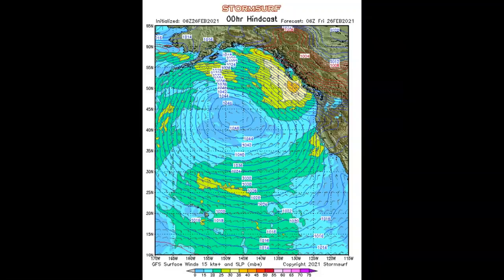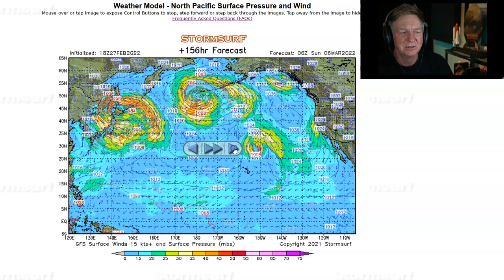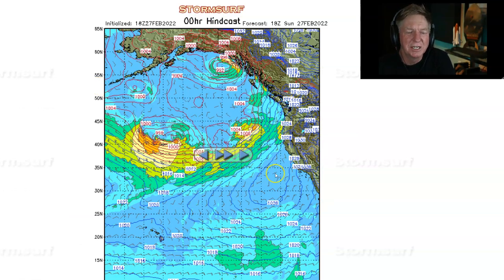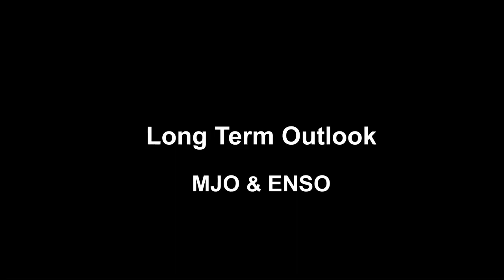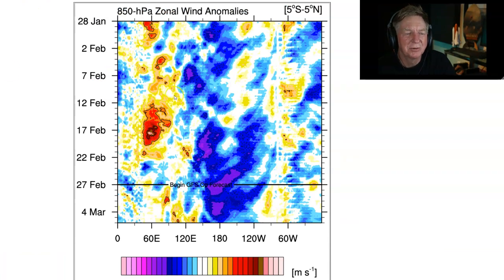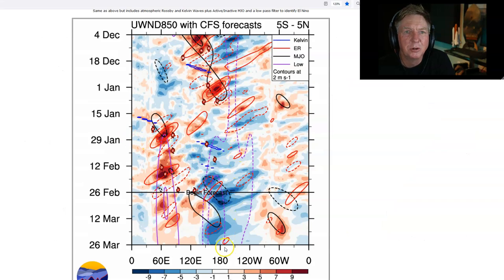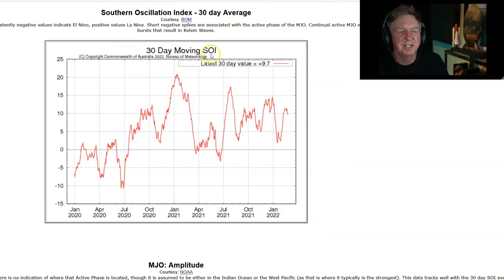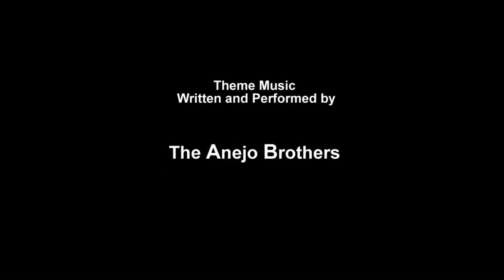More Swell is Coming!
Stormsurf Video Surf Forecast for the Week starting Sunday (2/27/2022). Surf forecast, Snow forecast, Madden Julian Oscillation (MJO) forecast and the La Nina forecast. The Longterm forecast starts at about the 15 minute mark.